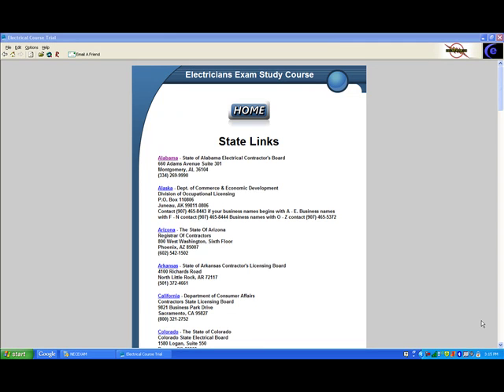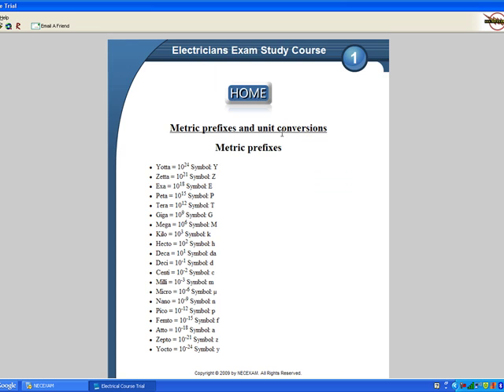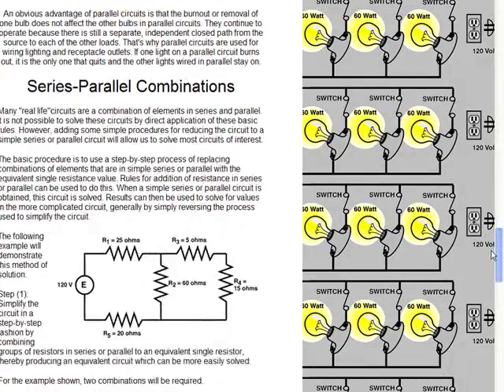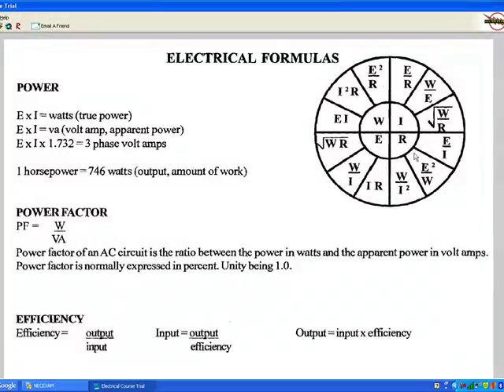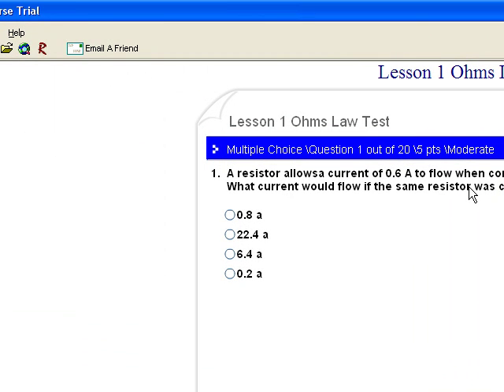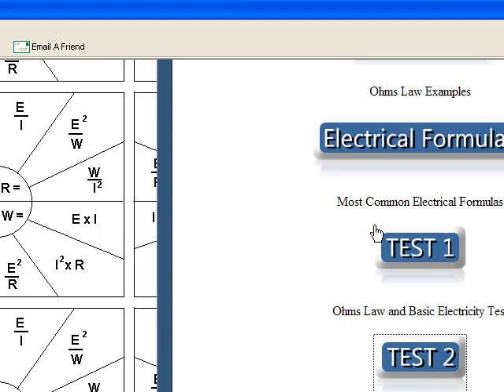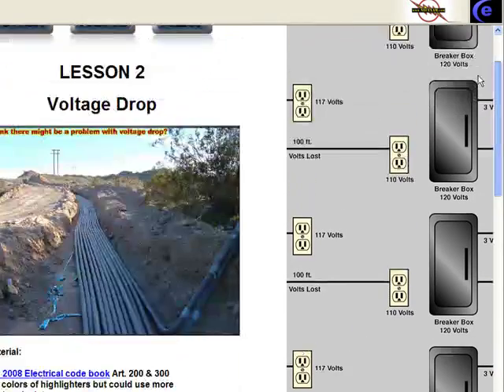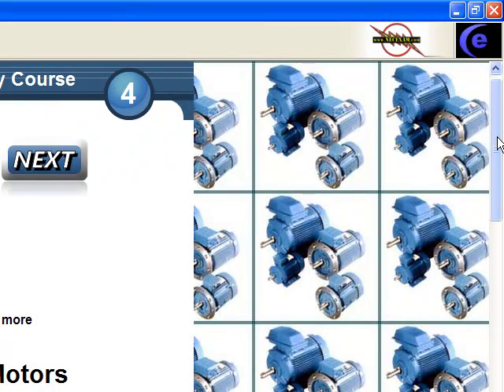Electrical Course Part 2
This a brief overveiw of what our program offers the electricians out there looking to pass there electrical exam. This is Part 2 of a three part video series showing you how to use our program from start to finish. Why pay $150.00 to $400.00 for a two day cram course and learn nothing only to get sent home to study on your own when you have this program that for very little cost will give you all the study material and practice tests that you need. Watch the videos and decide for your self the dollar value of our proven program.